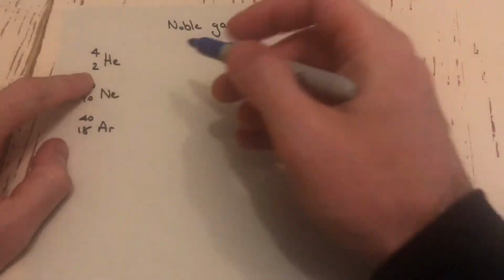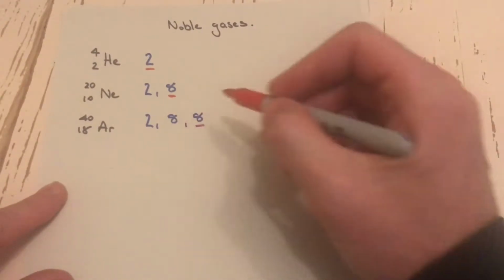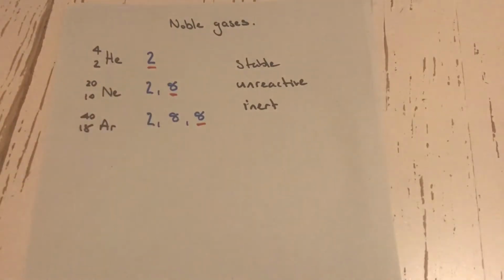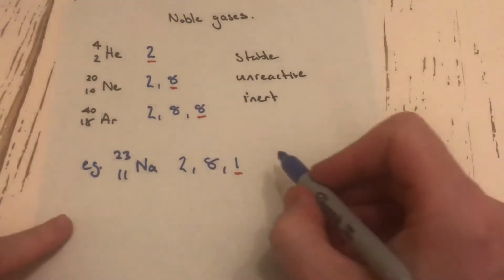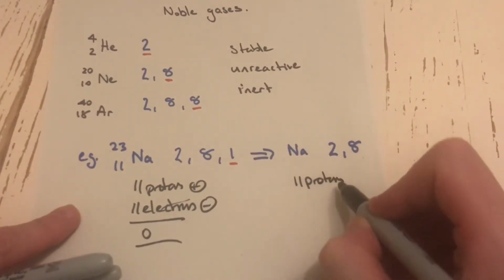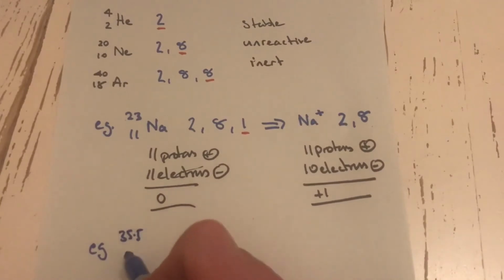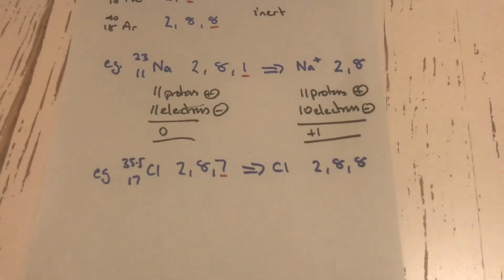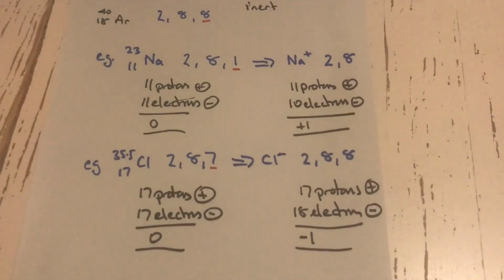Noble gases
Explains why noble gases electron configuration are so important.